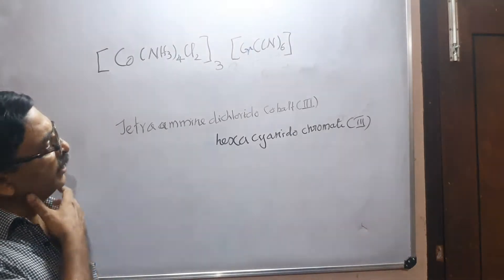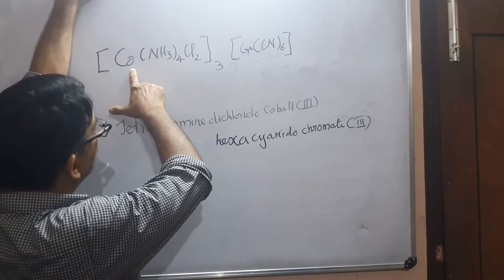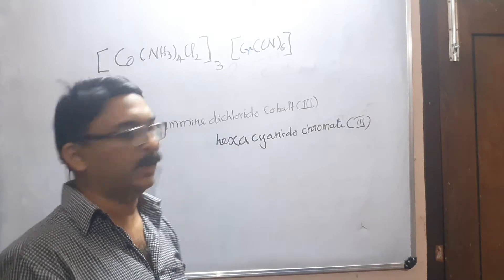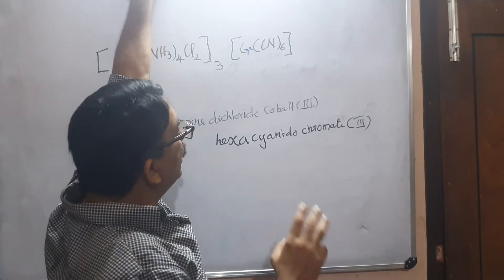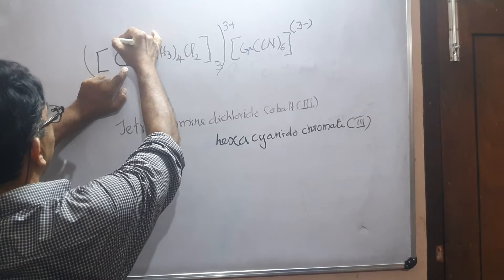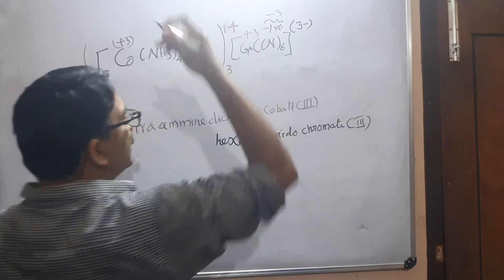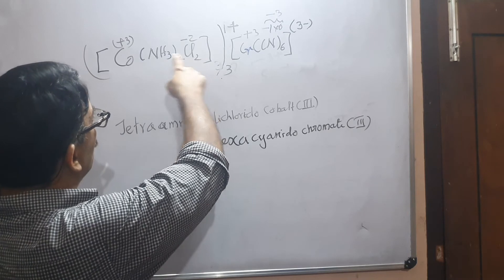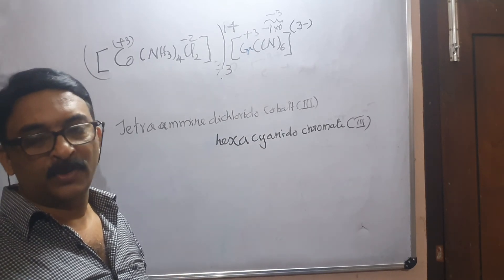Name of a complex where cation and anion are complexes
Naming a complex where both cation and anion are complexes